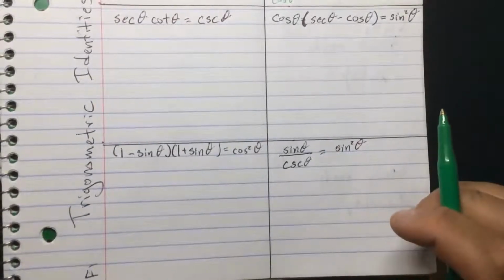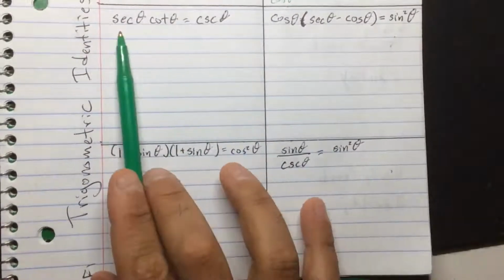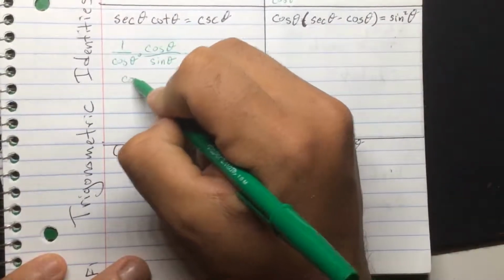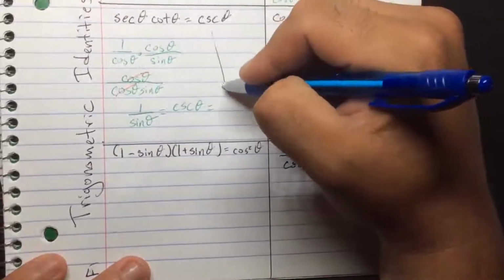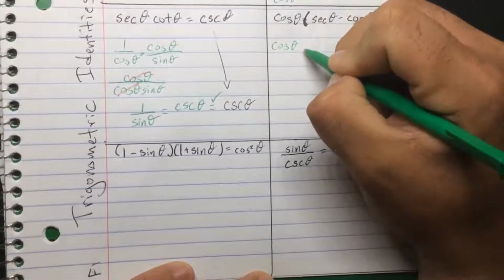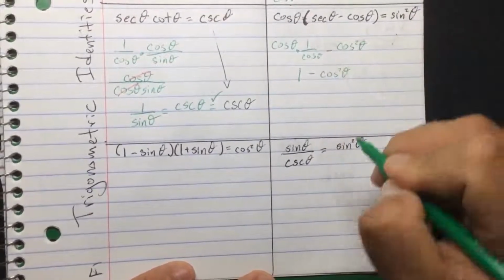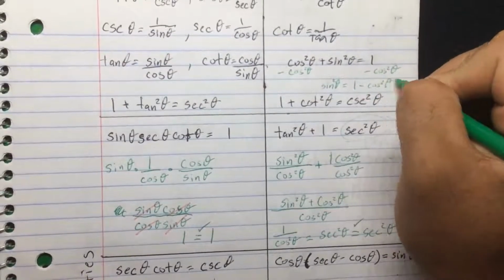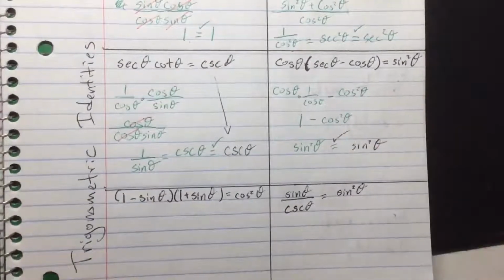Trigonometric Identities Part 2 F1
Math